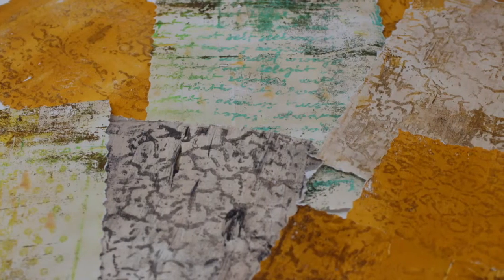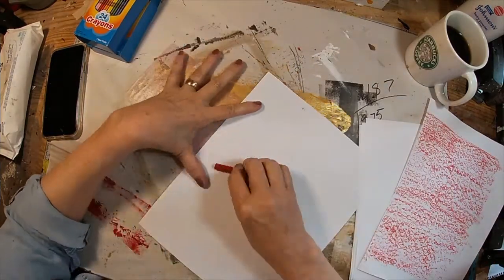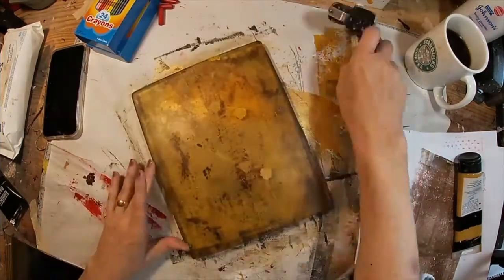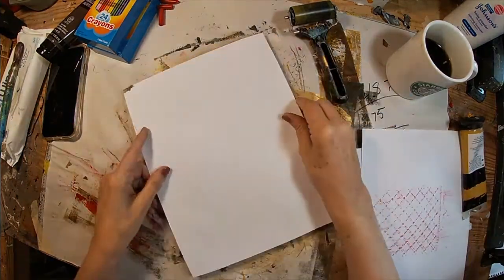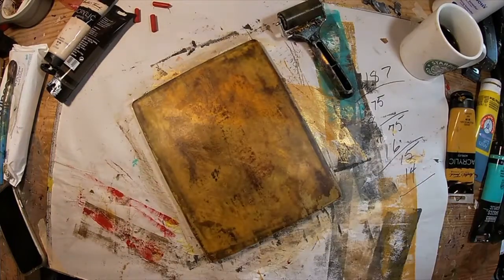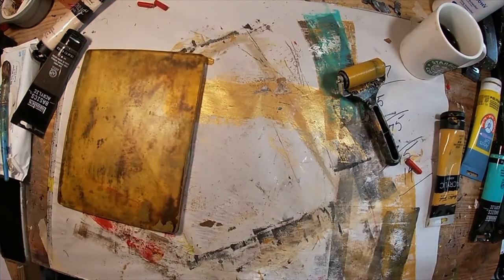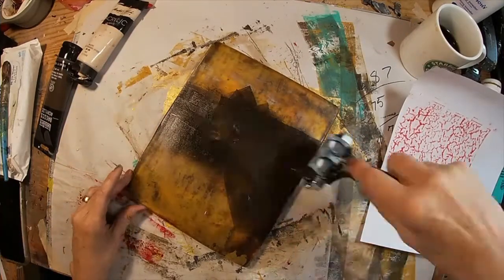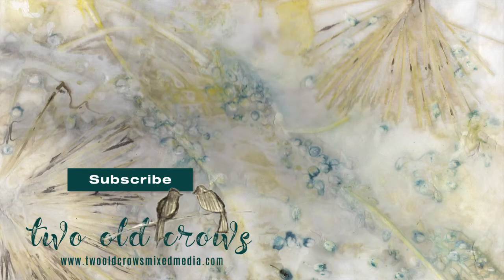Gel Press Series Episode 7 - Part 1 - crayons as a resist on the gel press with embossing folders.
Simple, basic crayons make a great resist on paper to create your own marks or "stencils" for the gel press.  I utilized my gel press but the possibilities are endless.  The textured pattern of any item that creates a crayon rub will work.  Leaves, stencils, embossing folders, textured plates, stamps, etc.  You can also doodle, draw, illustrate and utilize your own art to create a resist on your gel press plate!  This is Part 1  using the embossing folders, we will play with other items in part 2.